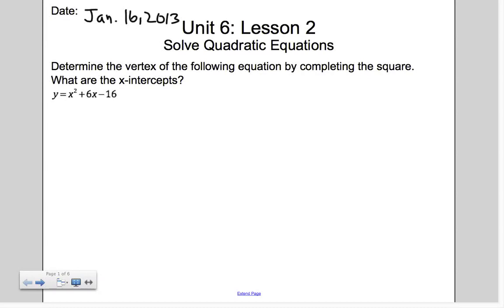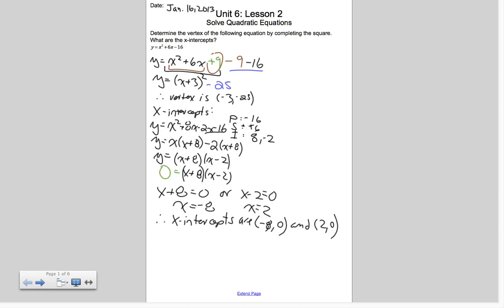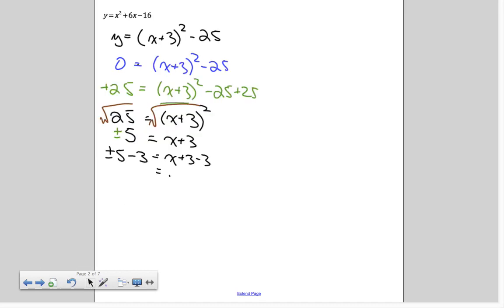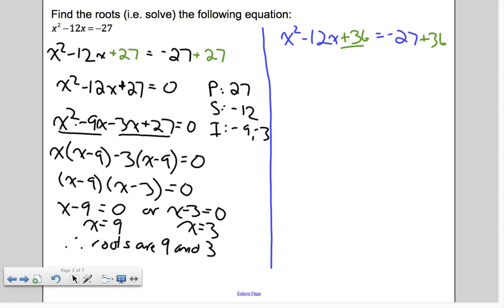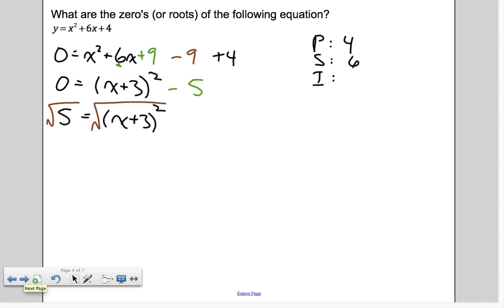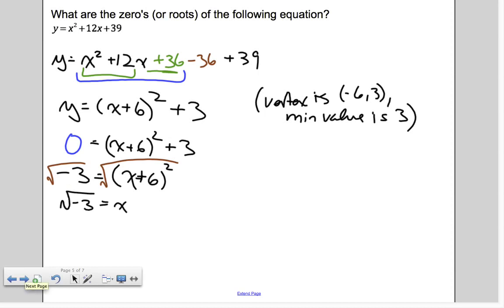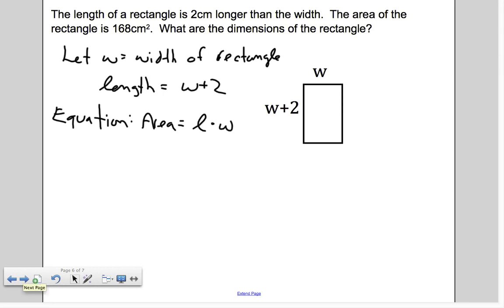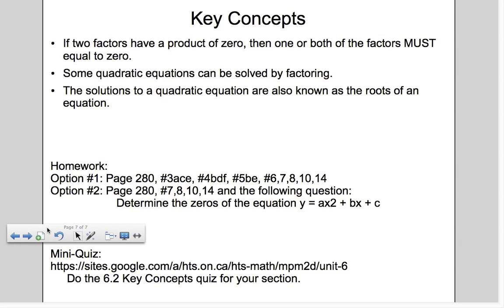MPM2D: Unit 6.2 - Solve Quadratic Equations (Section 6) (2012-13)